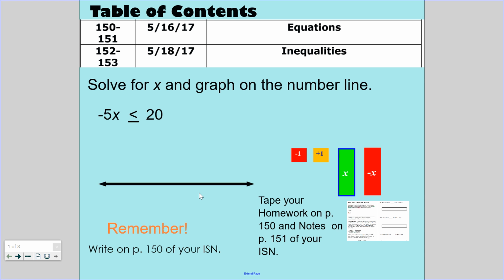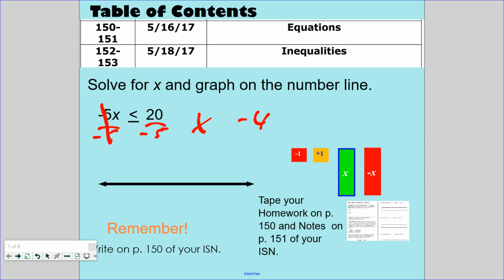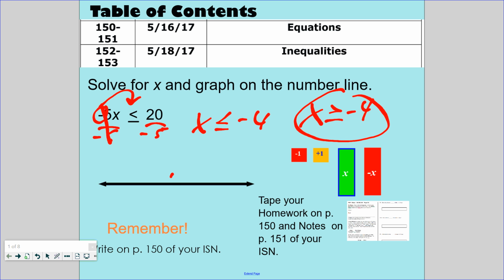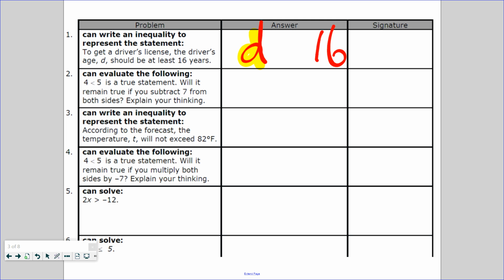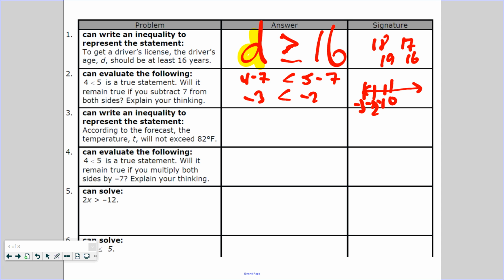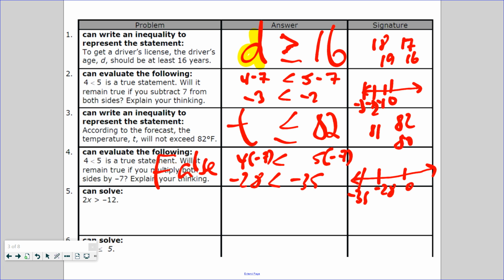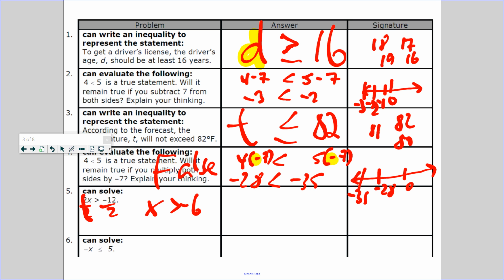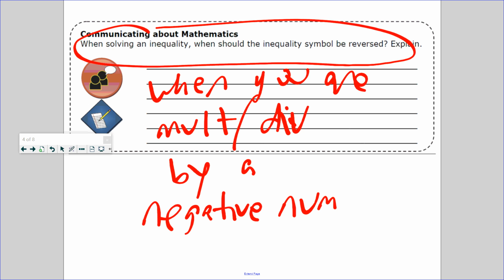Solving One-Step Inequalities